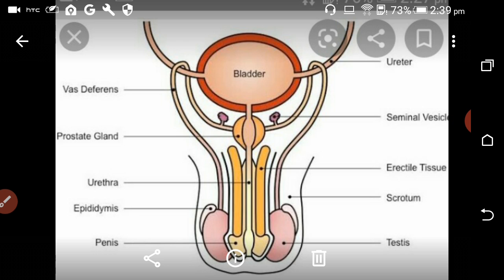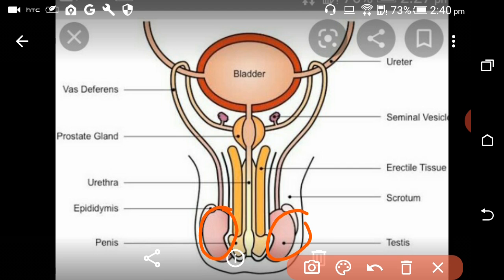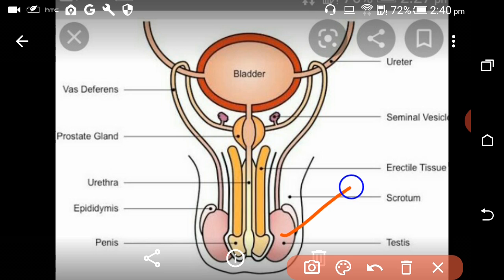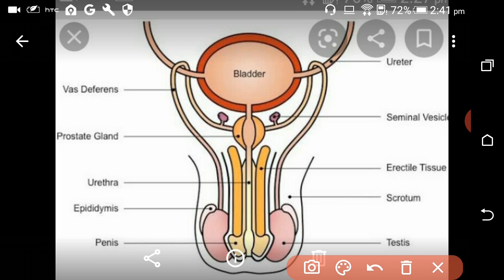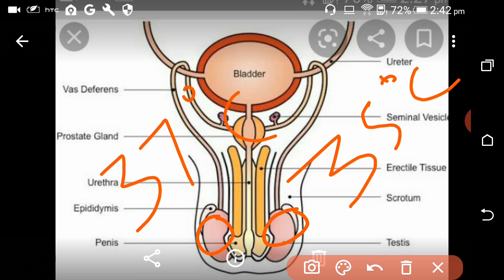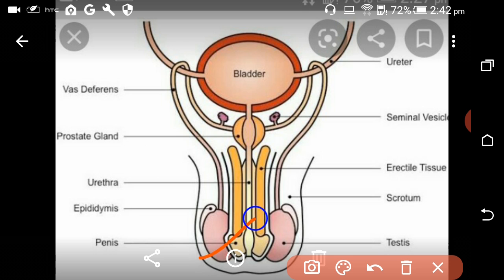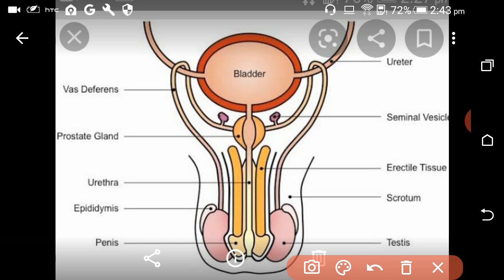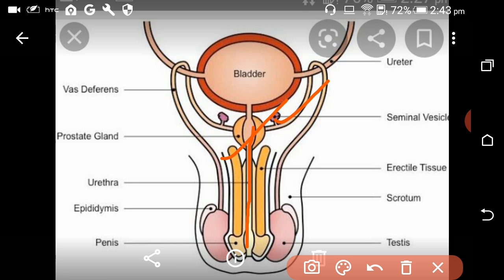Biology class-X Reproductive system in human male